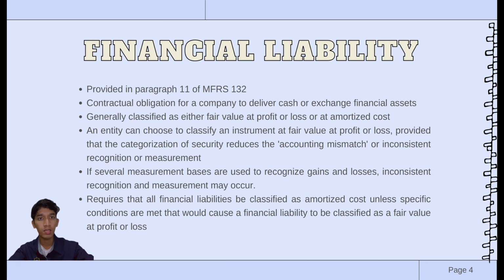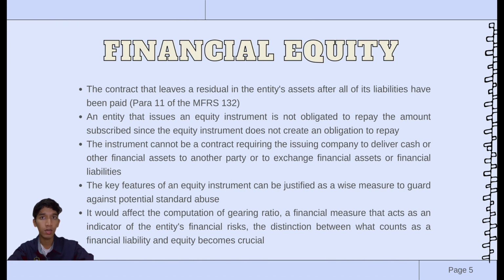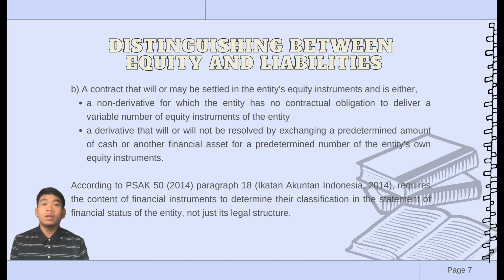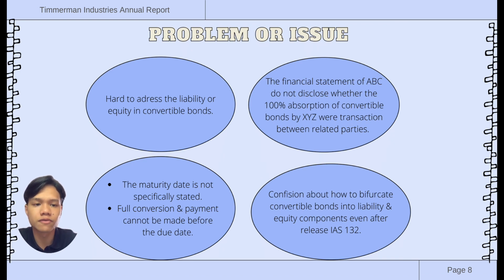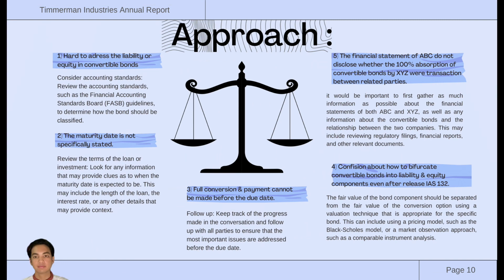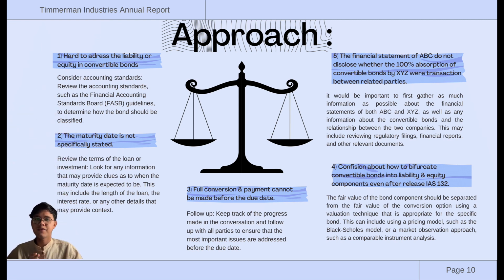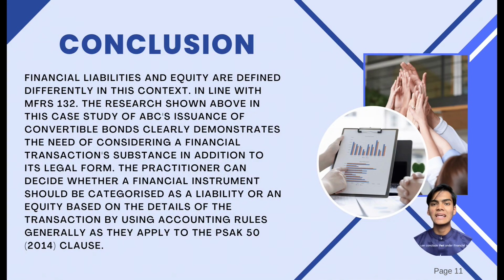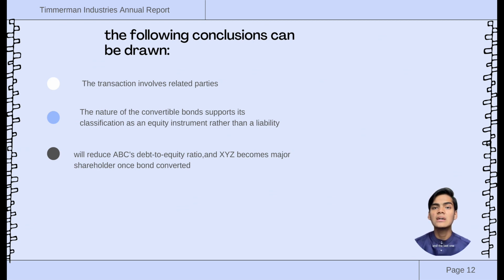FINANCIAL ACCOUNTING II (ACB20603)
Lecturer: Madam Mariana binti Jusop

Group 9 ;

1) ISMAIL BIN HASSAN (073905)
2) MUHAMMAD AIMMAN BIN SALLEH (073370)
3) MUHAMMAD HAZIQ BIN ADENAN (072419)
4) MUHAMMAD SUHAYL NAZMI BIN ZAINI (072074)
5) MUHAMMAD AMIRUL AZRAEI BIN ROSLY (072545)
6) MUHAMMAD AHMAD BIN HASBULLAH (074386)